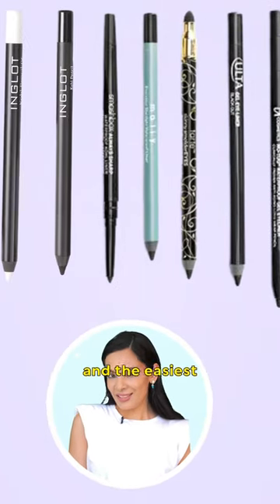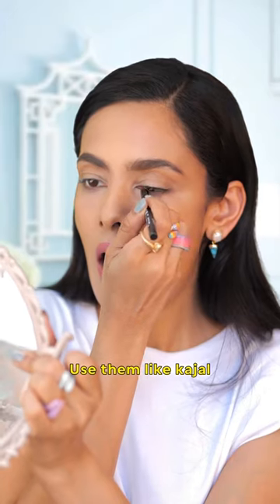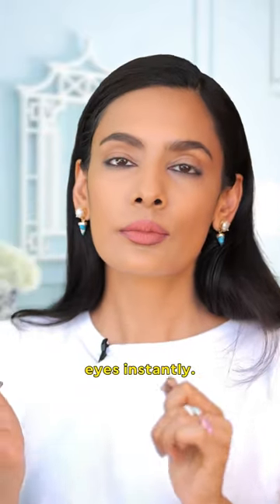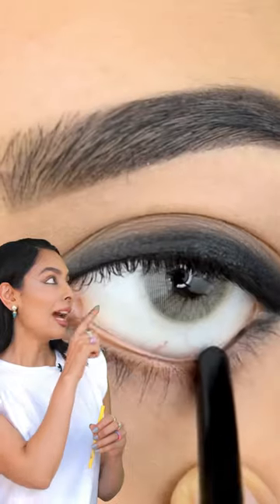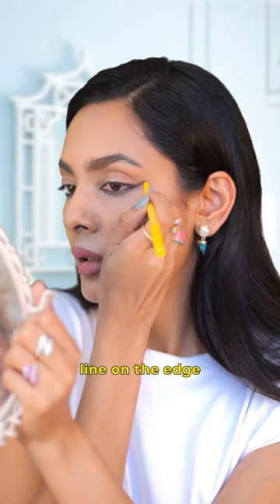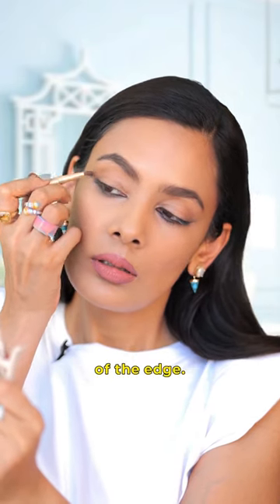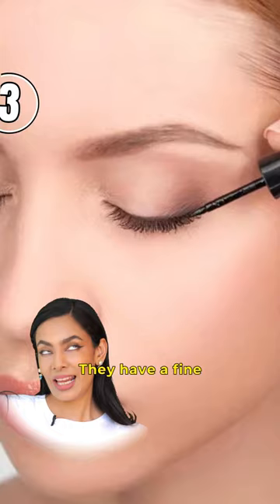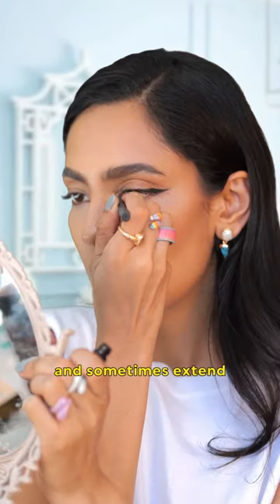Different eyeliners and how to use them 👀